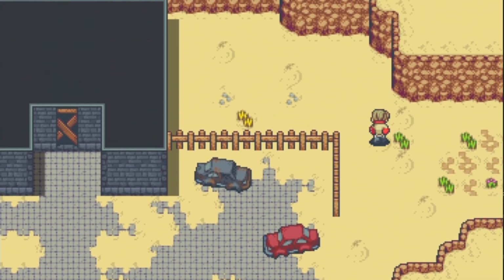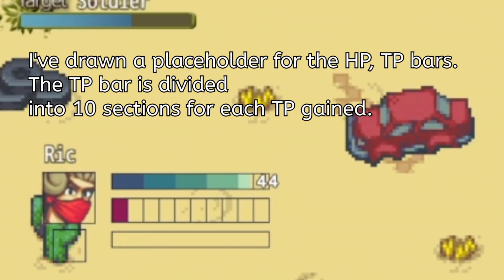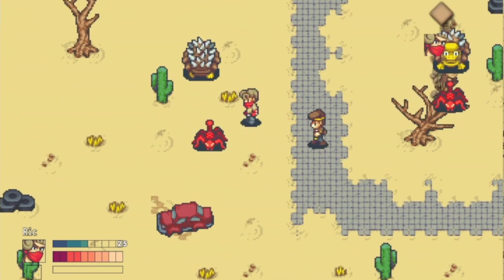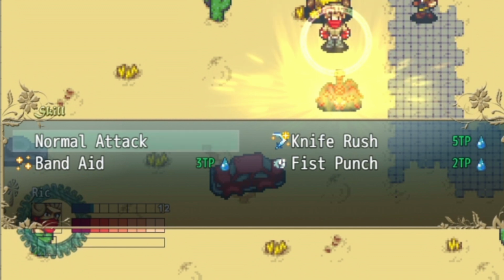Adding New Enemies to my Retro RPG! | Devlog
It's scorpion time!

Quick Facts:
- name:  Riccardo
- age: 30 year old
- where I come from: Italy
- where I live: France
- current game dev project started: August 2023
- engine used: RPG Maker MV
- software for pixel art: Aseprite